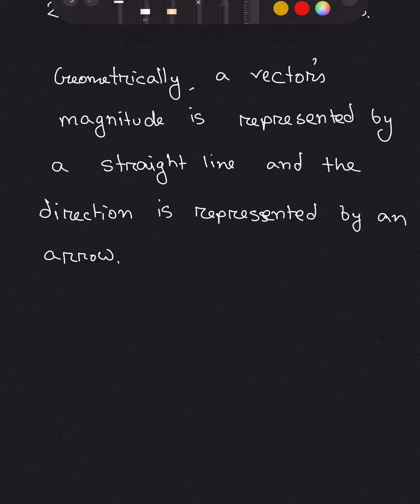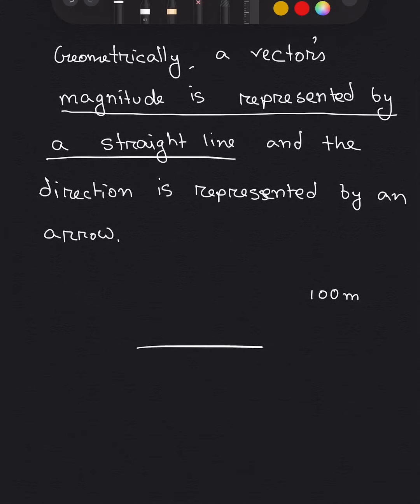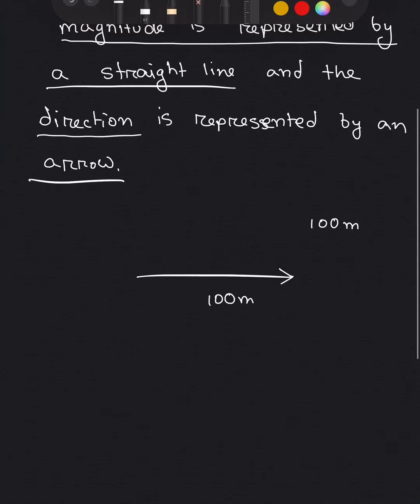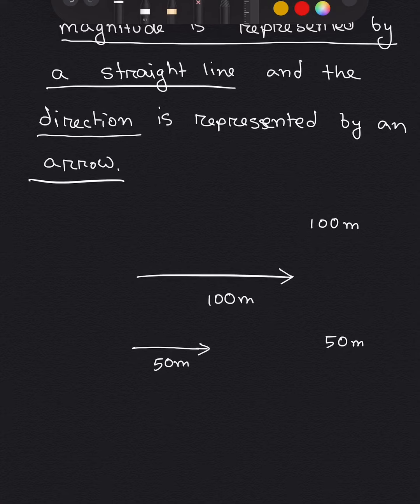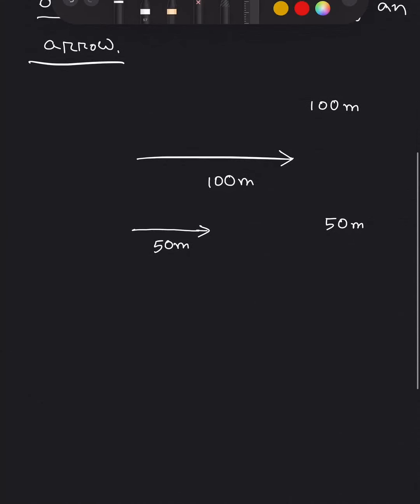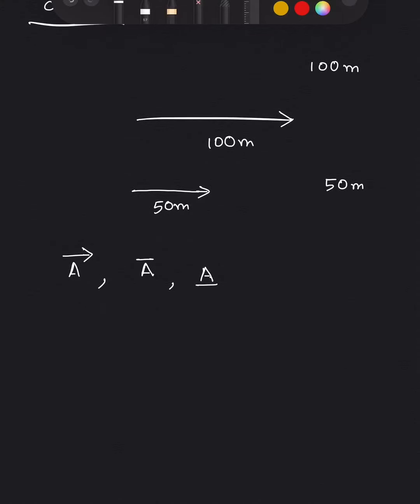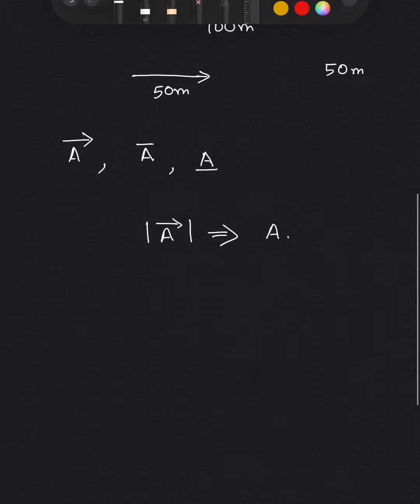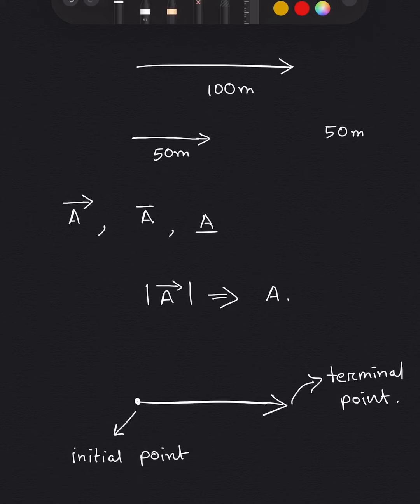2.3 Representation of Vectors | HSC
How a vector is represented geometrically?
What is the initial and terminal point of a geometrically represented vector?
How to represent the magnitude of a vector?